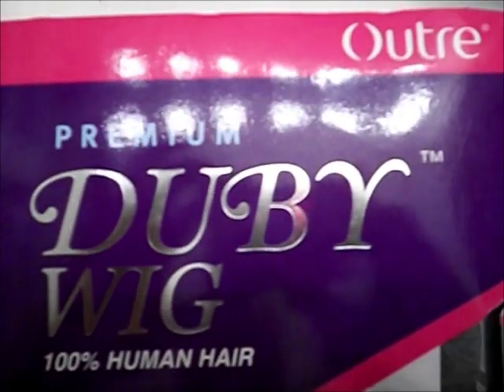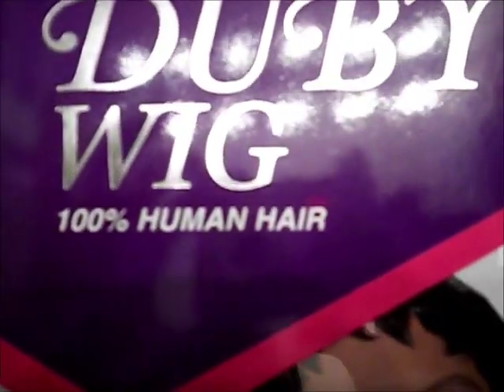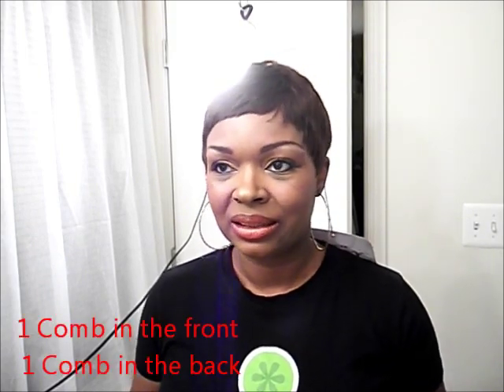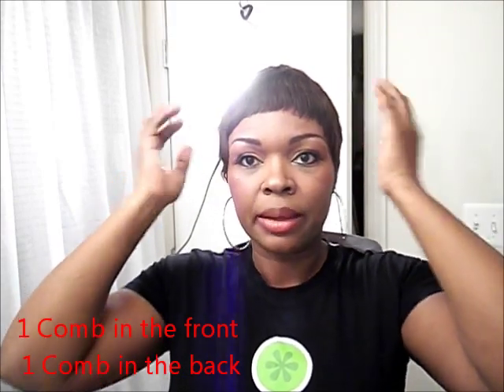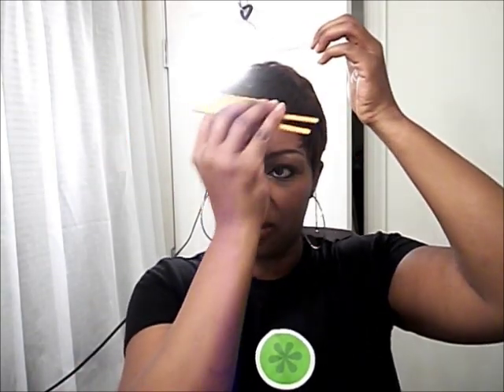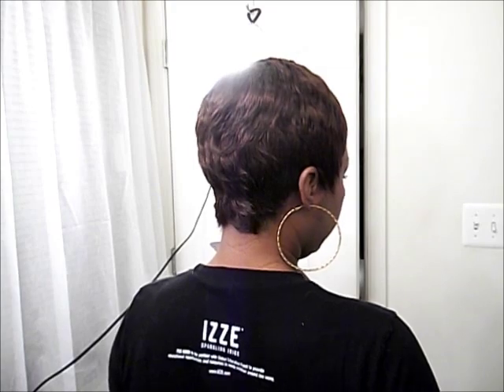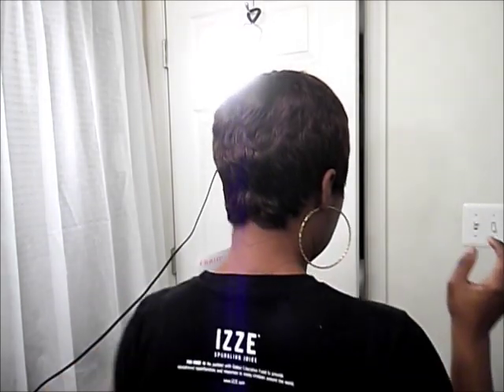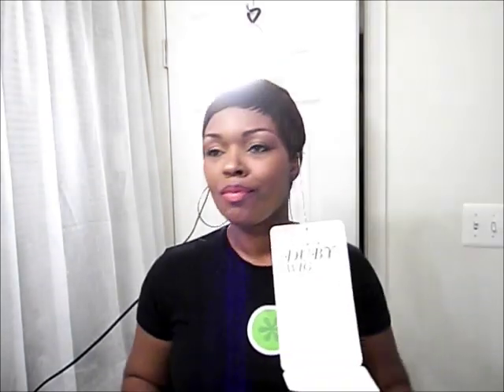Outre Duby Pixie Wig(s) ...Another Shorty do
This is the Outre Duby Wig in the style of "Pixie".  I bought this in a #4 and 1B from Hairwigharlem.com for either $15.49 or $15.99. Girlfriend is packaged neatly too.
BE WARNED - If you purchase this 1B/Burgundy, the wig will be half burgundy in front and half black in back "hated it" and shipped it right back. No Mamm.